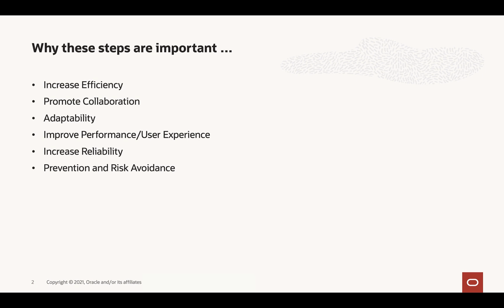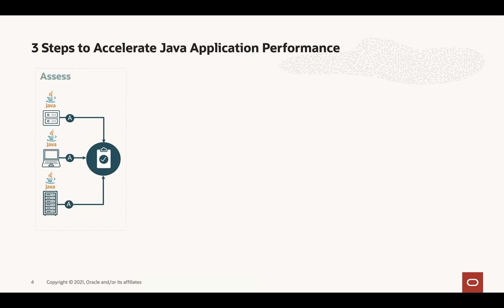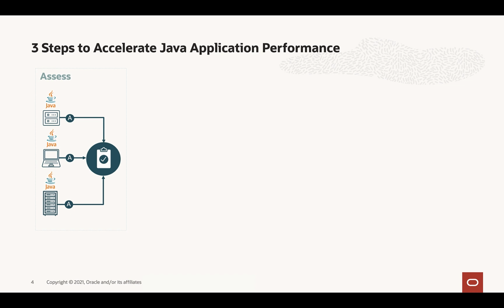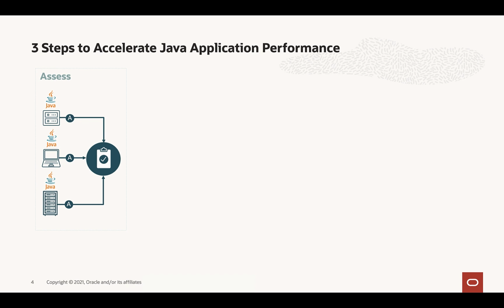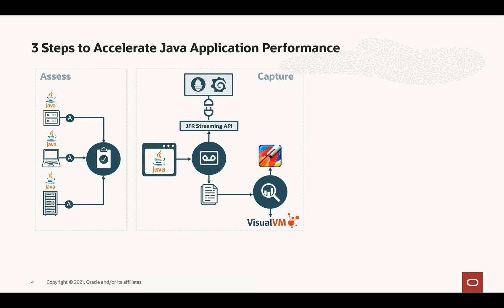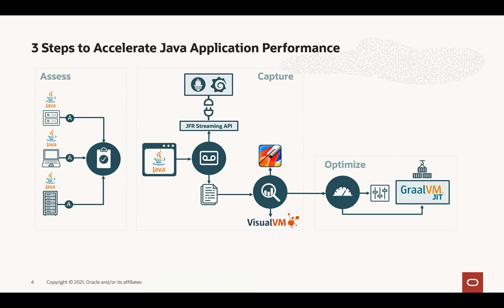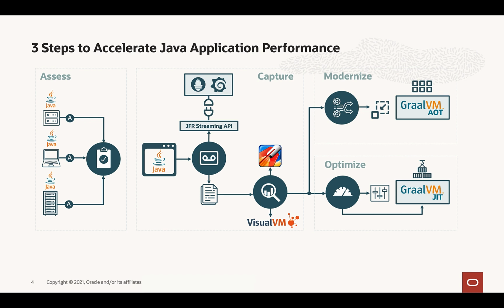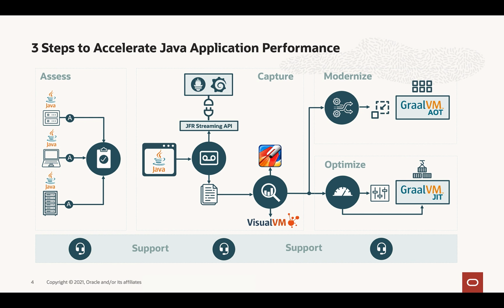Three Steps to Accelerate Java Application Performance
GraalVM Enterprise, a Java SE subscription license entitlement, boosts performance of most Java workloads especially when deployed in the cloud. Over 90% of customers surveyed by 451 Research say they plan to modernize applications by moving systems to the cloud, or starting fresh by building with new software architectural styles that support continuous innovation. Our experts will share best practices and observations for tuning and monitoring Java in the enterprise.

In this 30-minute video you will learn about:
◦ Assessing your Java environment
◦ Collecting and analyzing runtime data
◦ Achieving your performance goals with GraalVM

Categories